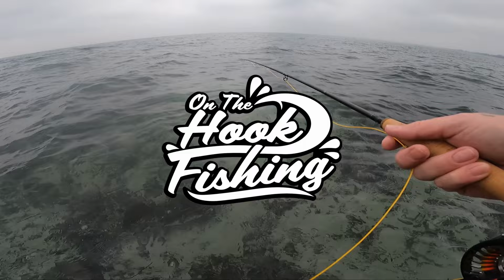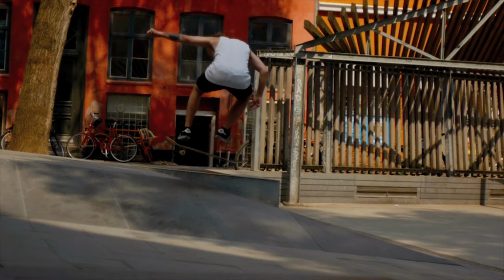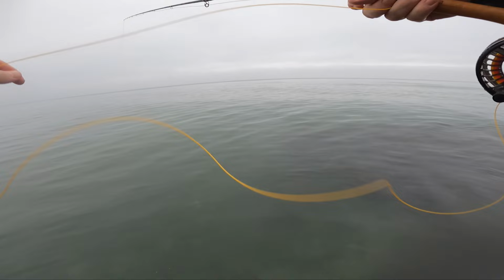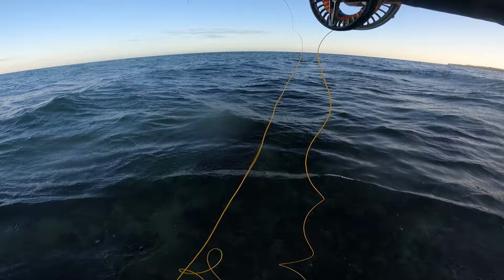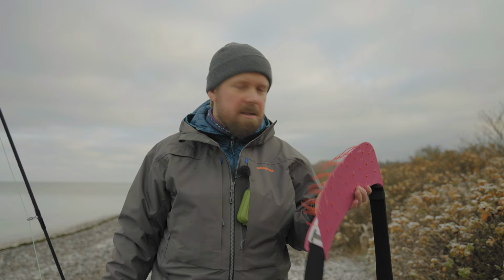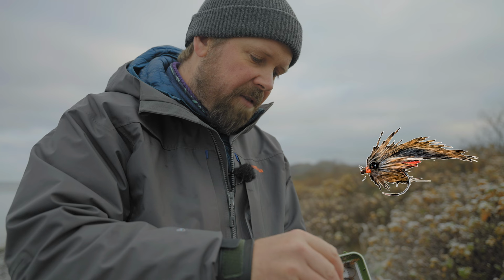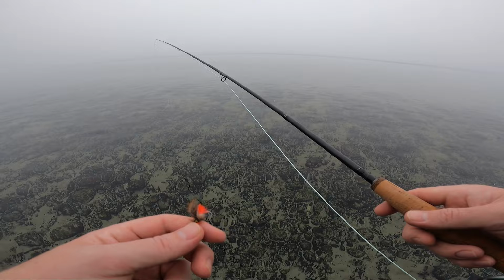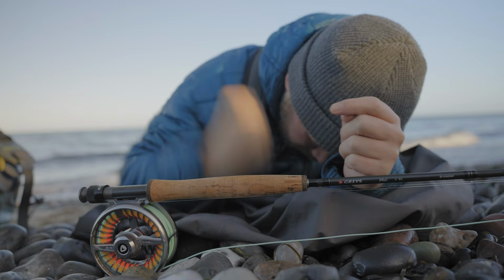Fishing With Fred Episode: Sea Trout on the Fly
If you're looking for a fishing adventure that'll leave you with a big smile on your face, look no further than fish with Fred! This fishing video will show you the basics of sea trout fishing, and will leave you with a big smile on your face!